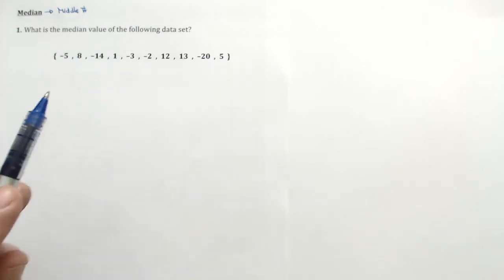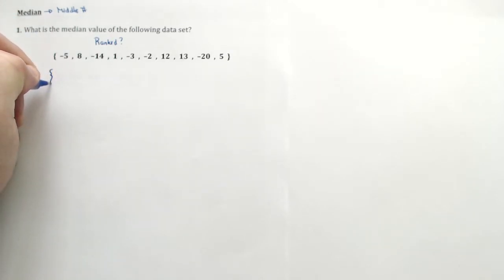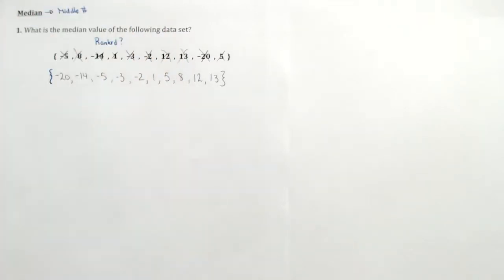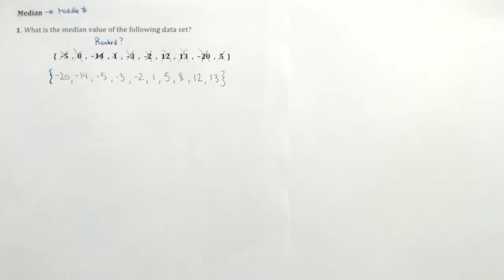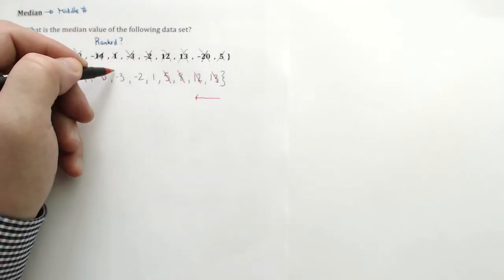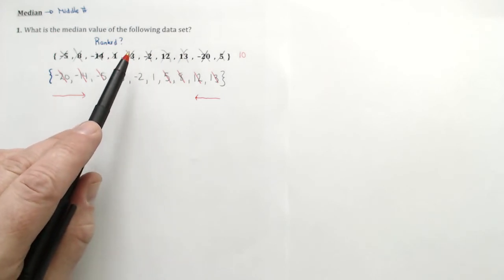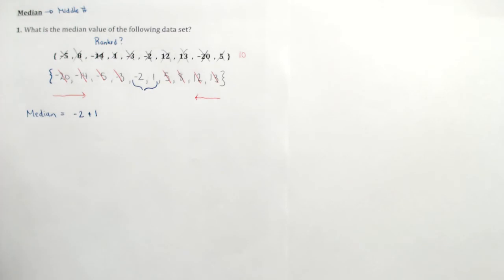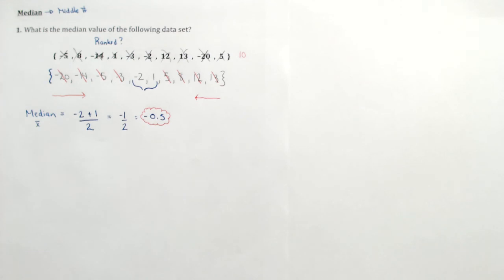Median of a Distribution Example